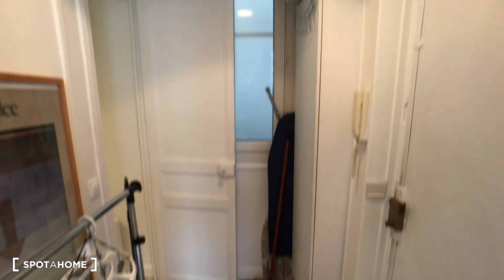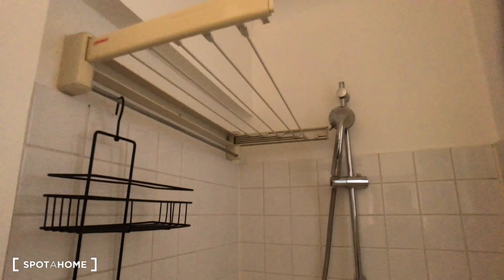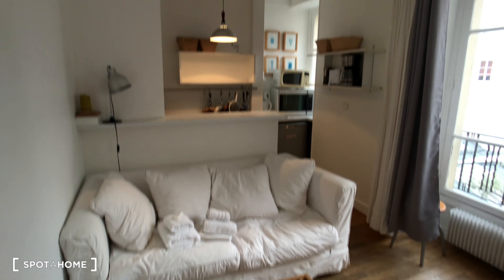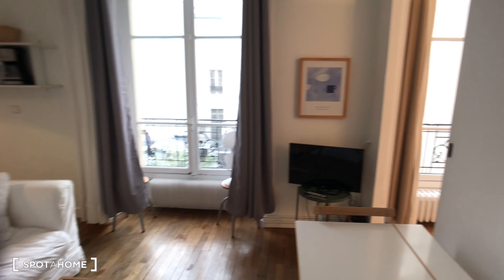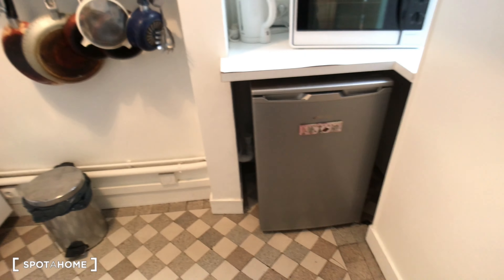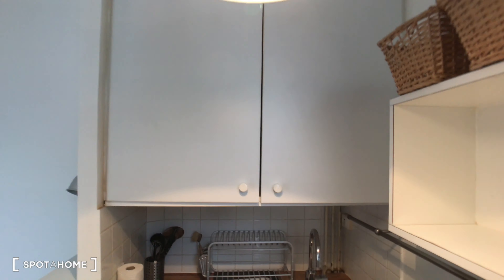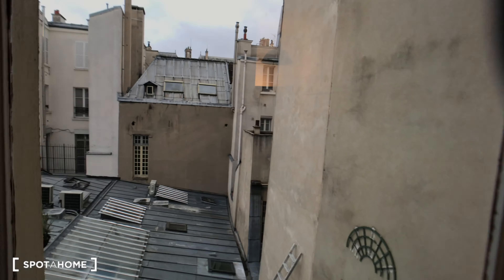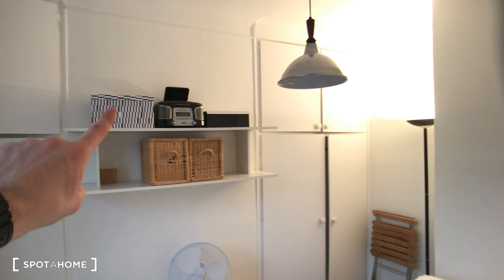Lovely 1-bedroom apartment for rent in Paris 4, near Bastille - Spotahome (ref 154727)